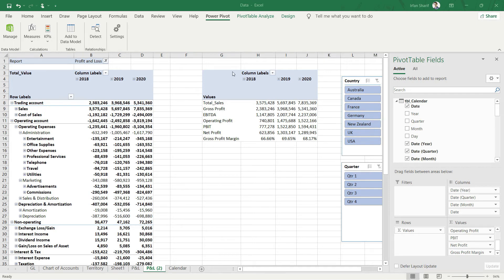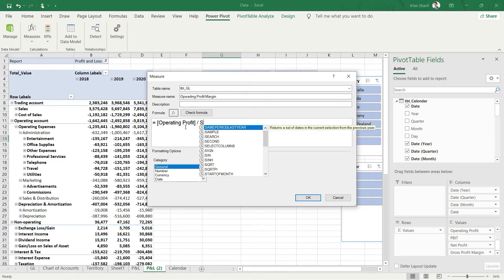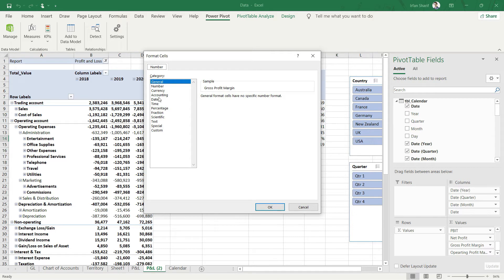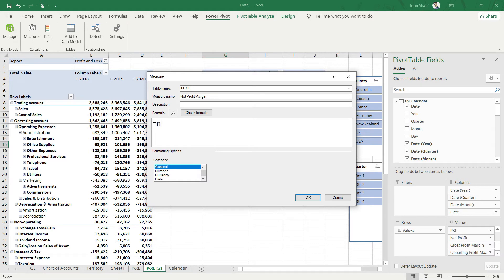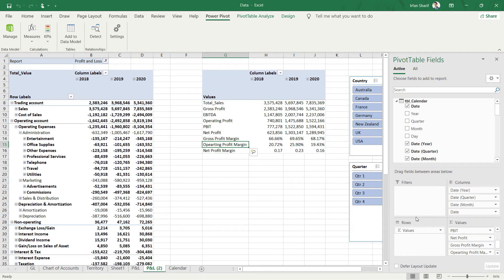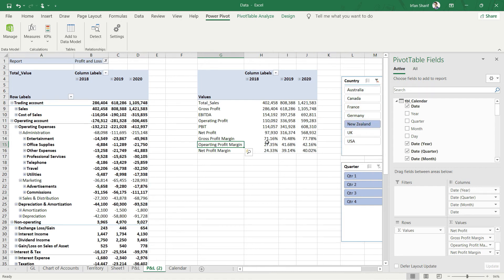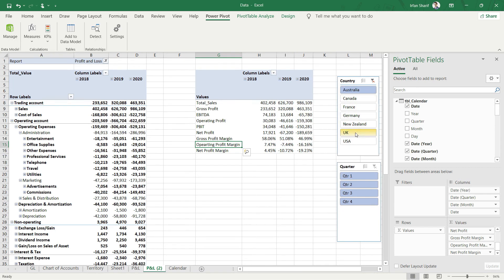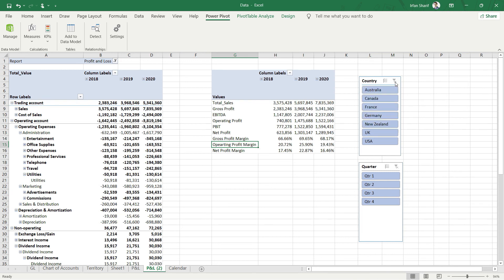Lecture 16: Operating & Net Profit Margin with DAX (Course: Financial Reporting w/ Advanced Excel)